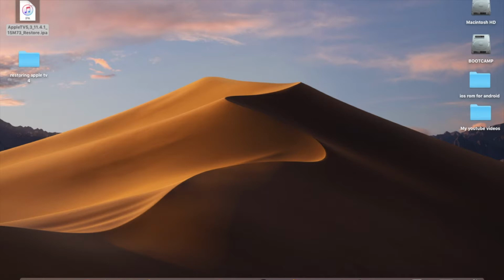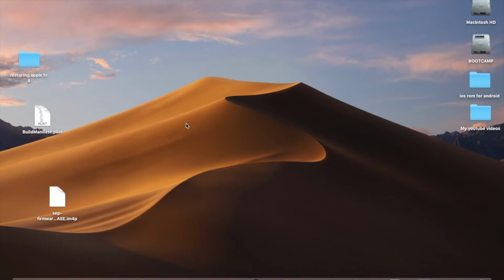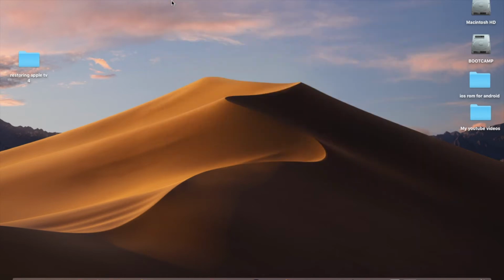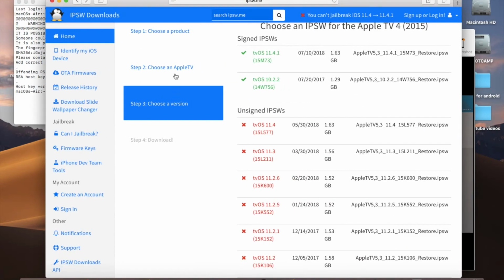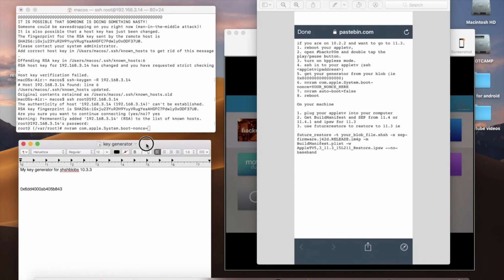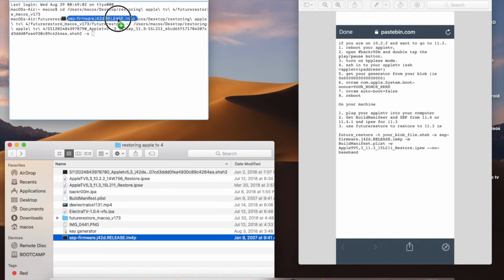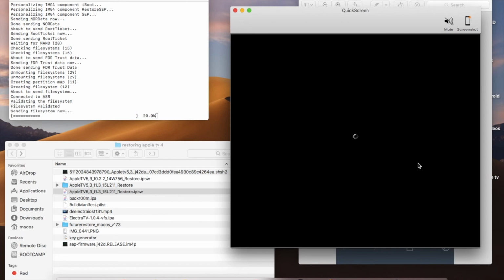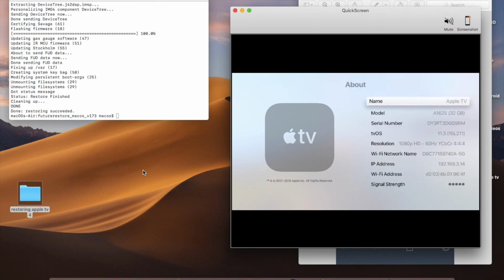How to upgrade tvos 10 2 2 to 11 3 using saved shshblobs & futurerestore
This tutorial will show you how to upgrade your tvOS 10.2.2 to 11.3 with saved shshblobs and future restore.

It requires your tvOS 10.2.2 to be jailbroken by KB backr00m jailbreak toolkit before proceeding.

This tutorial is applicable only while tvOS 11.4.1 is still being signed by apple since the sep file is compatible with tvOS 11.3. No guarantee that the next tvOS update sep file will be compatible with tvOS 11.3 so this is the right time to do the upgrade.

2. Saved shshblobs for your Apple TV 4

3. Key generator to set your nonceboot that will be extracted from your saved shshblobs.

4. Sep file and build manifest from tvOS 11.4.1

5.

6. Your Apple TV 4 IP address.

Note: please watch the video first before trying to upgrade your Apple TV tvOS 10.2.2 to 11.3.